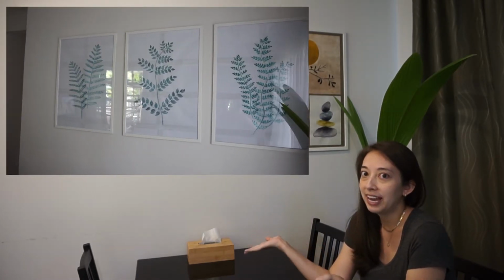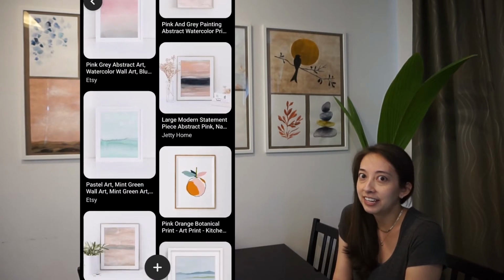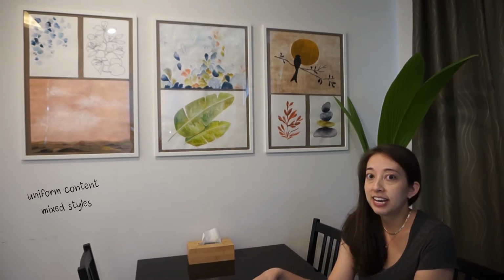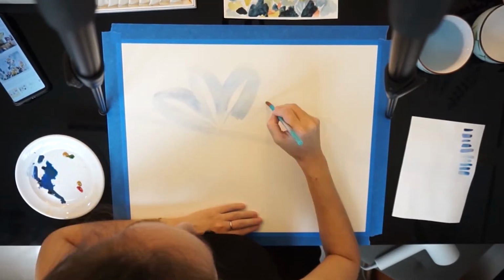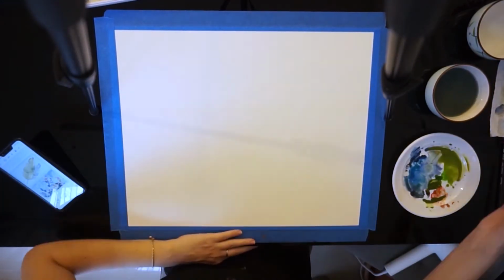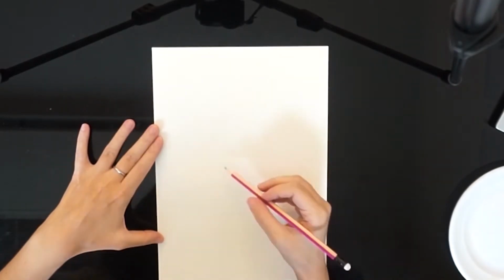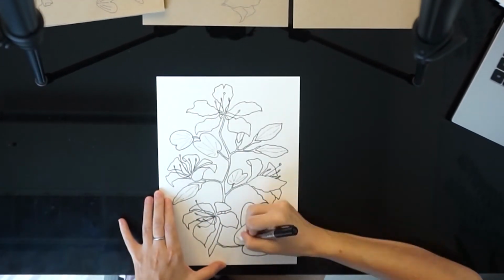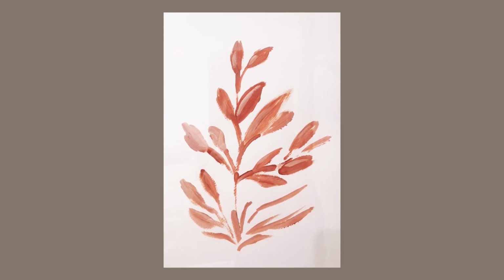Making a gallery wall with *easy* DIY artwork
I finished our gallery wall! I painted these over the course of several weekends, and it feels so nice to finally have them done.
(ps- Dear internet, please do not be too harsh with your critiques! I am not a professional artist, just a biologist who enjoys dabbling in art occasionally. 🙃)